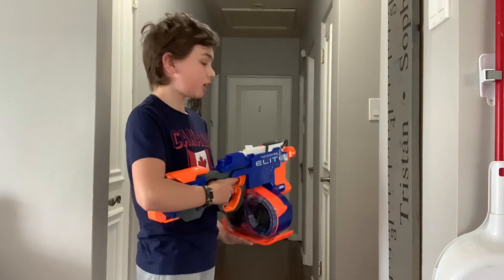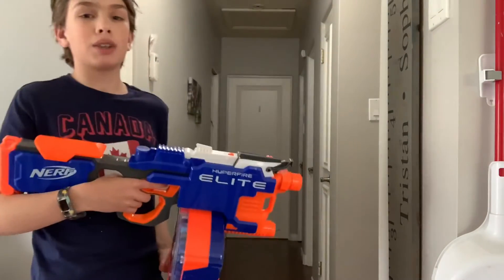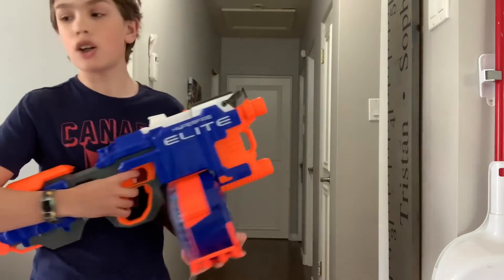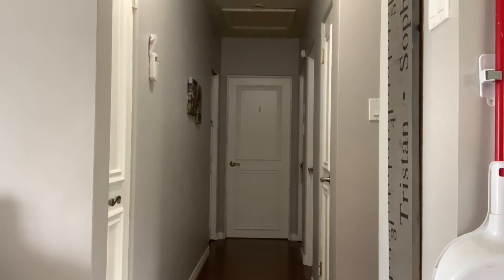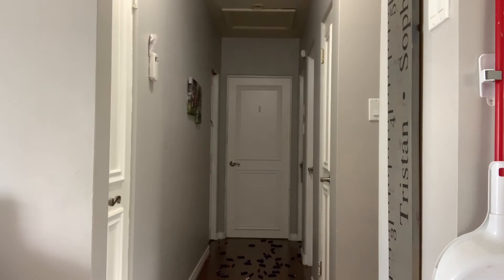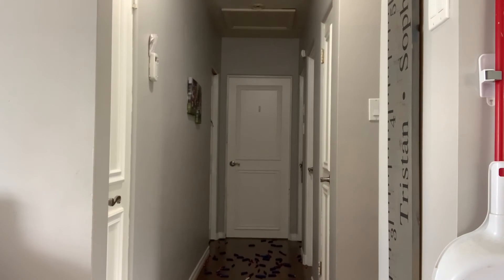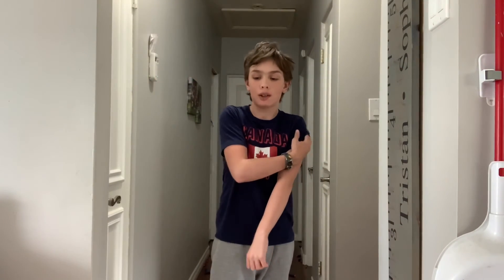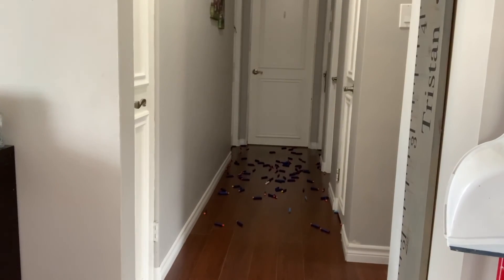Firing 101 darts as fast as possible with the nerf hyperfire